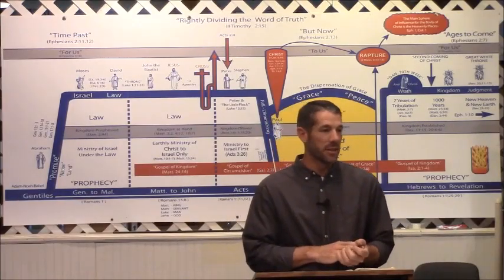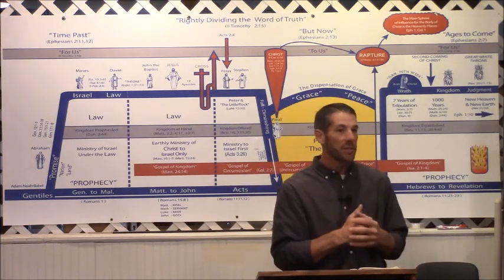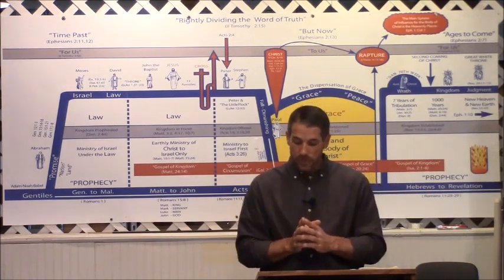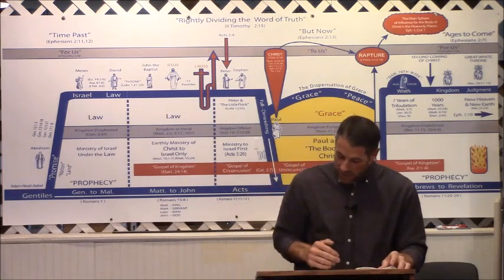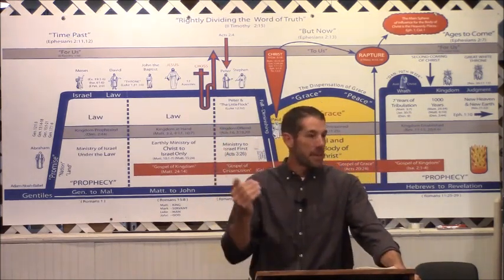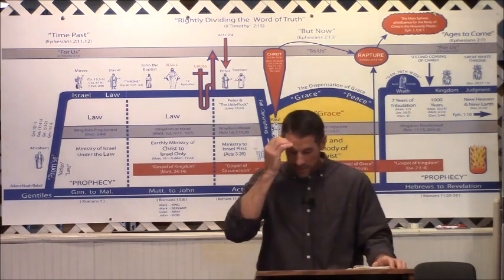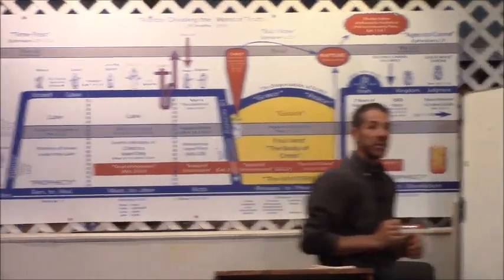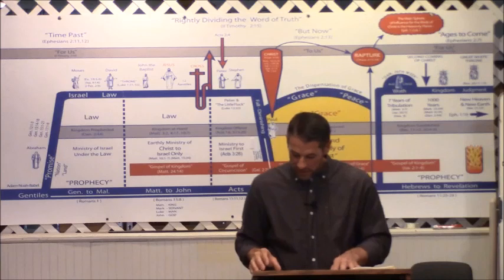Our Identity in Christ Part 2 2 24 19